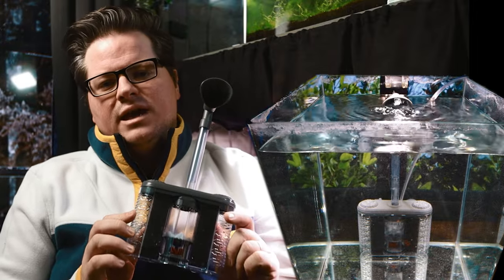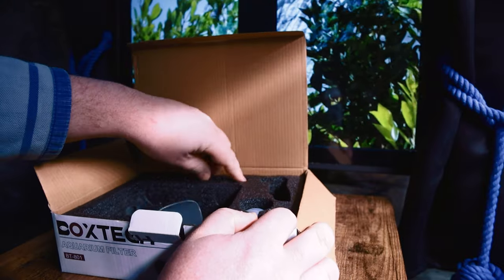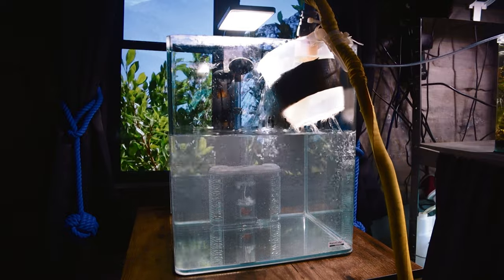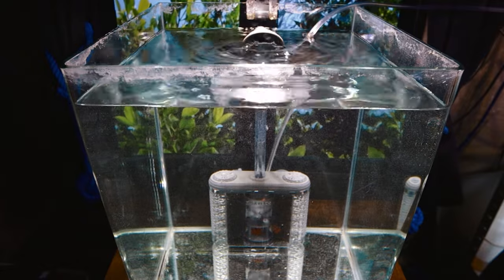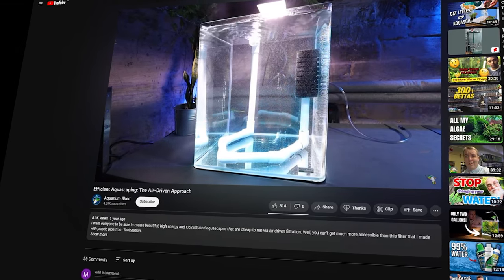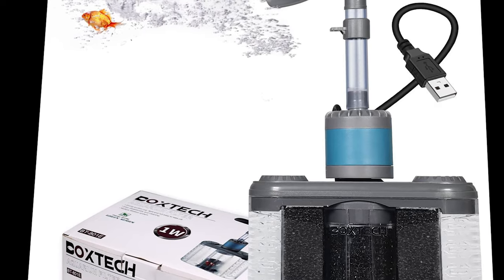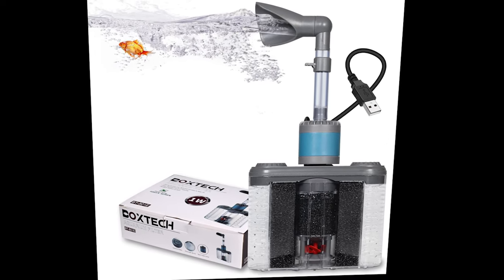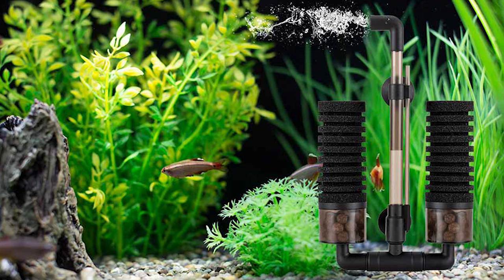Boxtech Air Driven Filter: The Reason Why It's So Cheap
Are you on a budget and looking for a cheap aquarium filter option? You may have come across the Boxtech Air-Driven Filter, which costs just £15.99. But is it really worth your money?

In this video, I share my honest review of the Boxtech Air-Driven Filter and explain why I don't recommend it.

First, I go over the filter's features, including its sponge and biological media, and its duckbill-style outflow. On paper, it seems like a good filter, but in practice, I encountered several problems with it. I also address some of the positive reviews on Amazon and explain why they may not accurately reflect the filter's performance.

Next, I conduct a series of experiments with blue dye to test the filter's water circulation and flow rate. The results are surprising, and I share my observations on why the filter falls short in these areas.

Finally, I offer some advice on alternatives to the Boxtech Air-Driven Filter and explain why it's important to invest in a reliable aquarium filter. Whether you're a beginner or a seasoned aquarist, I hope this video helps you make an informed decision about your filter purchase.

Products referenced in this video:

🛒 Boxtech Filter - Amazon US Amazon UK
🛒 Traditional Sponge Filter - Amazon US Amazon UK
🛒 Double Sponge Filter - Amazon US Amazon UK